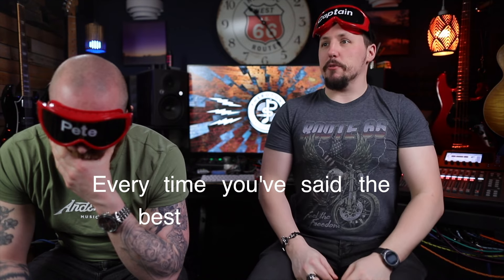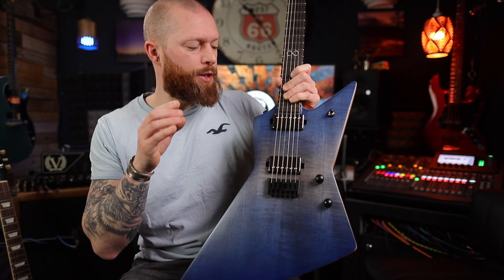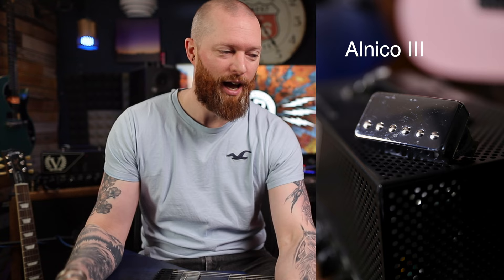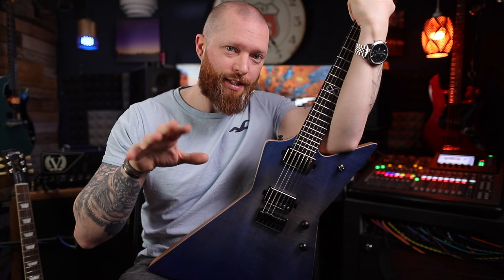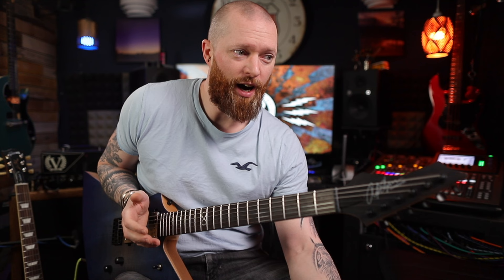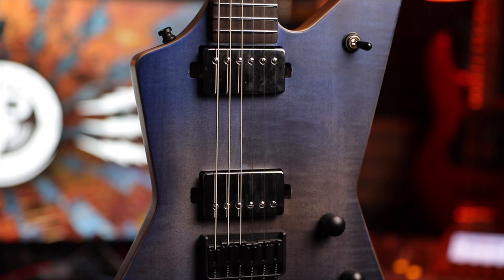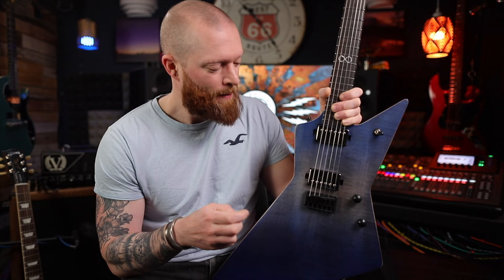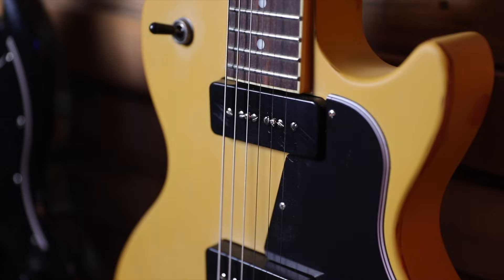Are these the best PAF humbuckers?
Are these the best PAF humbuckers? Classic tone, sensible price.  If you want classic tone at a sensible price then you should seriously consider the Tonerider Alnico II classics PAF humbucker set.  These PAF humbuckers have alnico II magnets, 7.5k ohms in the nek, 8.3k ohms in the bridge and only cost £90!

A vintage PAF is generally between 7.5k and 9k ohms and probably uses an Alnico II or Alnico V magnet, however studies into these shows they also frequently used Alico III and Alnico IV magnets.

We shot these Tonerider PAF humbuckers out against the Gibson Burstbucker 1 and 2 set which is stock in a Gibson Les Paul standard and what I consider my favourite humbuckers, Monty's Guitars Full Monty in the bridge and Monty's Guitars Retro Wind in the neck.

These budget PAF humbuckers really shone when playing individual notes, so if you're looking for the best budget PAF or a Gibson PAF alternative then these are probably the best option.

Amazon US:
Tonerider Alnico II classics

➤Time Stamps
0:00 PAF humbuckers